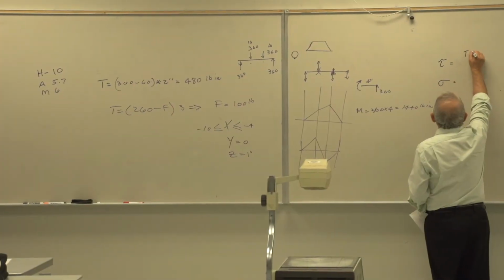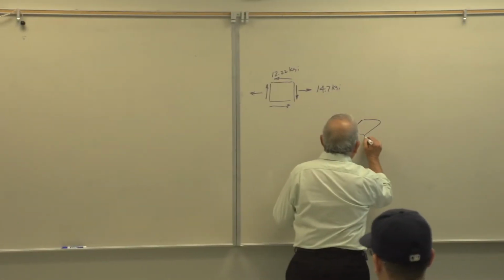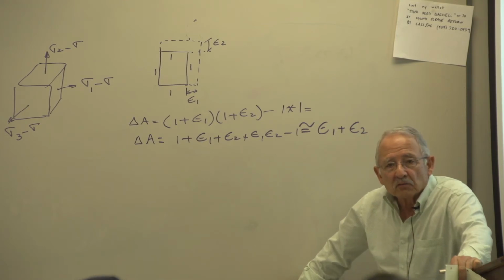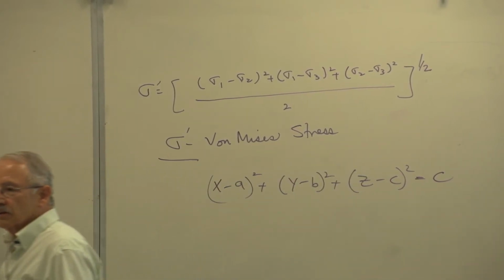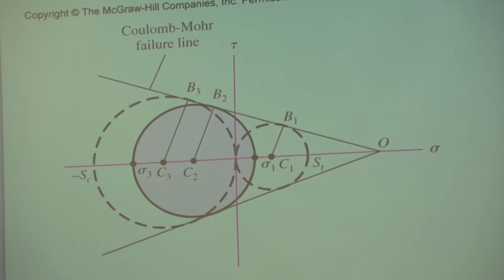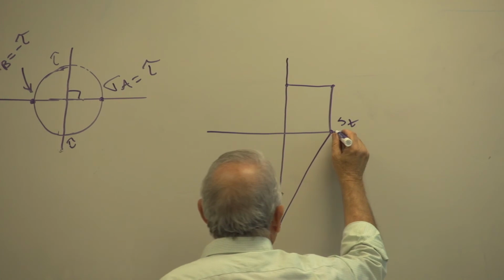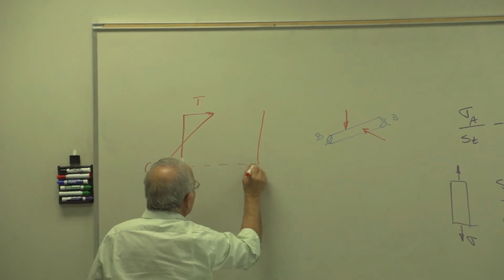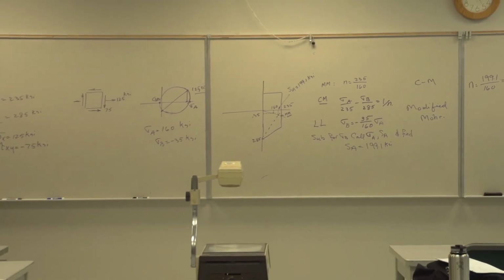Stress Analysis: Failure Theories for Brittle Materials (3 of 17)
0:03:32 - Photoelasticity explanation/demonstration
0:12:18 - Maximum distortion energy failure theory continued
0:32:07 - Von Mises stress
0:40:30 - Distortion energy graphical model
0:45:27 - Introduction to brittle material failure
0:47:06 - Coulomb-Mohr failure theory
0:55:33 - Coulomb-Mohr graphical model
1:05:01 - Modified Mohr failure theory
1:15:51 - Example: Safety factor given loads (max shear stress, distortion energy)
1:26:26 - Example: Safety factor given stresses (modified Mohr, Coulomb-Mohr)

The textbook is Shigley's Mechanical Engineering Design (10th edition).